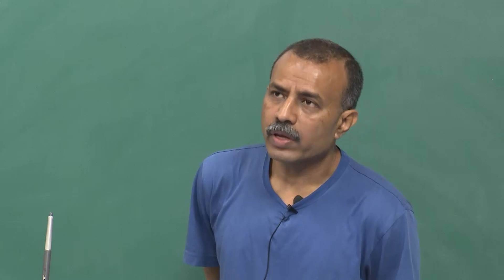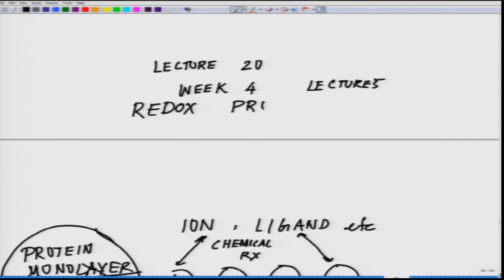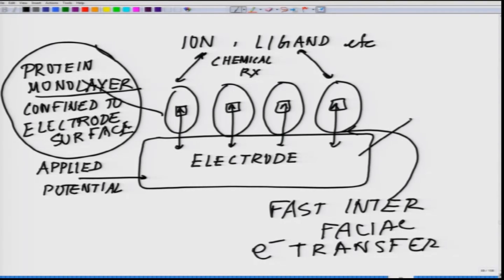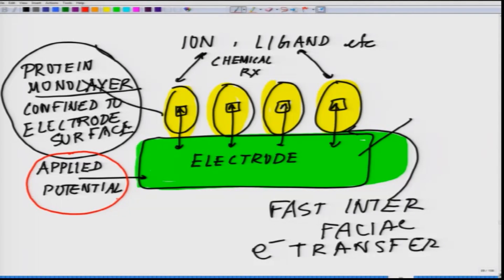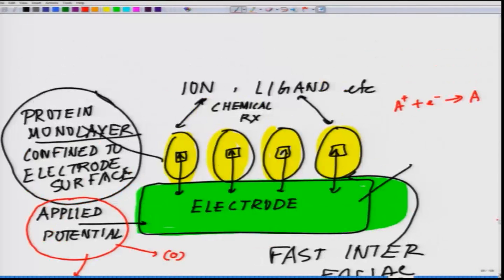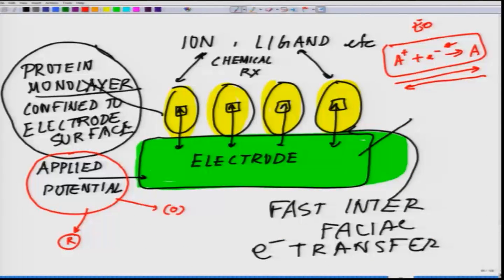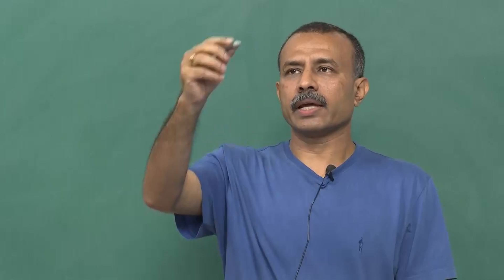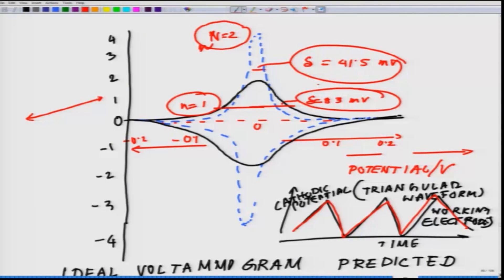Redox proteins, Metalloproteins & Cyclic Voltammetry - Bio-electrochemistry - Prof. Mainak Das